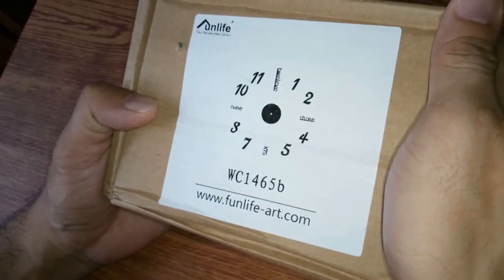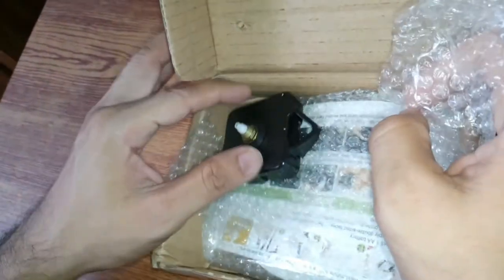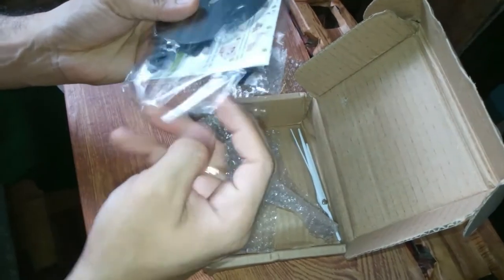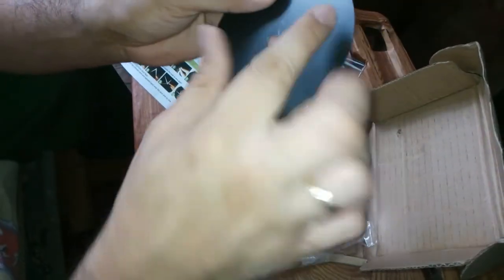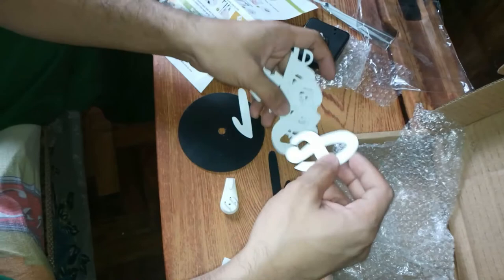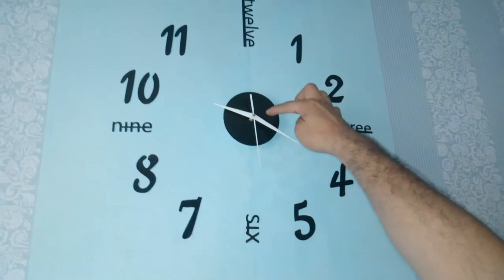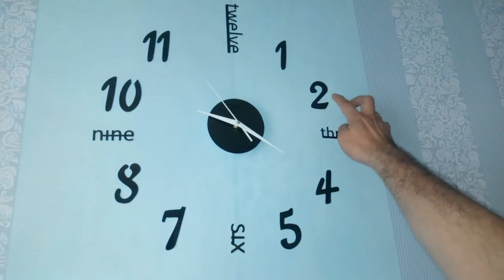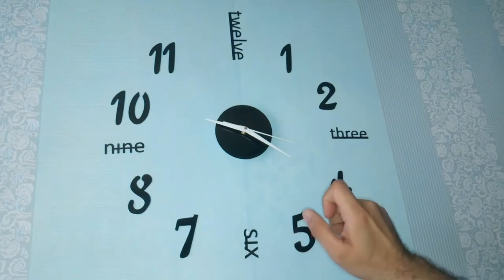How to set up DIY Wall Clock???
DIY WALL CLOCK ASSEMBLING

In this video, I will share with you the assembling of DIY wall clock which I ordered from Shopee. It came in a very good package. I managed it to put the pieces together and it's really fun.